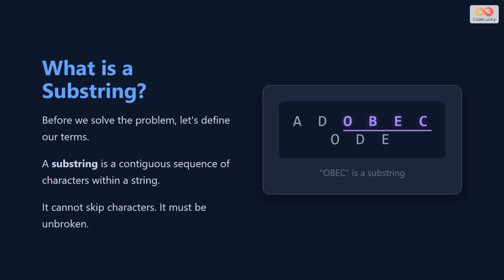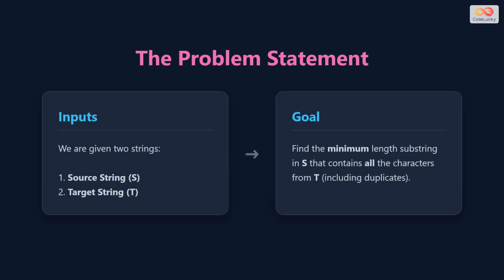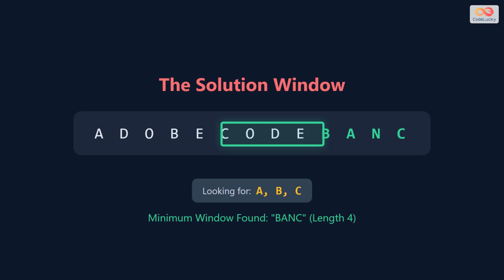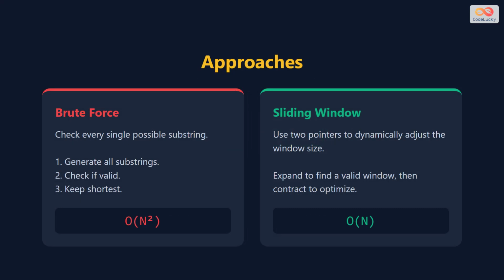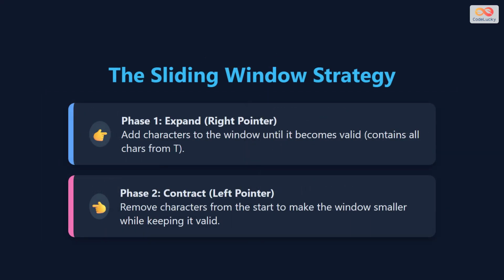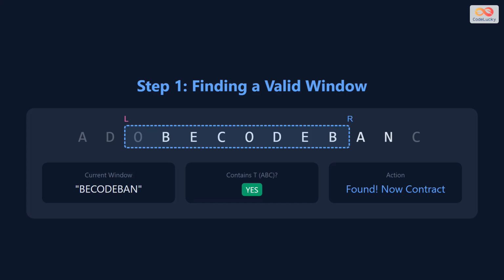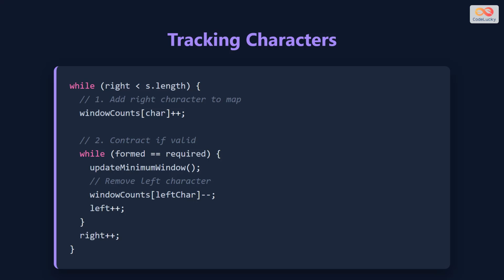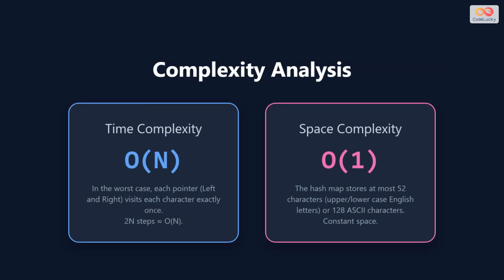Minimum Window Substring - LeetCode Hard Explained Simply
Master the Sliding Window technique with this beginner-friendly guide to the "Minimum Window Substring" problem! 🪟✨

In this video, we break down one of the most popular coding interview questions. We'll move past the slow brute-force method and visualize exactly how the O(N) linear time solution works using the expand-and-contract strategy. Whether you are prepping for a technical interview or just learning algorithms, this step-by-step visual explanation will make the concept click.

We cover:
🔹 What defines a substring
🔹 How to identify a valid window
🔹 The two-pointer Sliding Window algorithm

No complex jargon, just clear visuals and logic. 🚀

Chapters:
00:00 - Minimum Window Substring
00:13 - What is a Substring?
00:34 - The Problem Statement
00:57 - Visualizing the Inputs
01:18 - The Solution Window
01:39 - Approaches
02:01 - The Sliding Window Strategy
02:22 - Step 1: Finding a Valid Window
02:42 - Step 2: Optimize by Contracting
03:04 - Tracking Characters
03:25 - Complexity Analysis
03:50 - Summary
04:11 - Outro